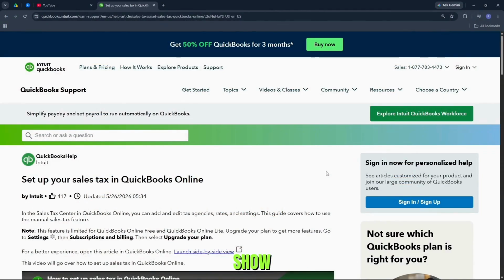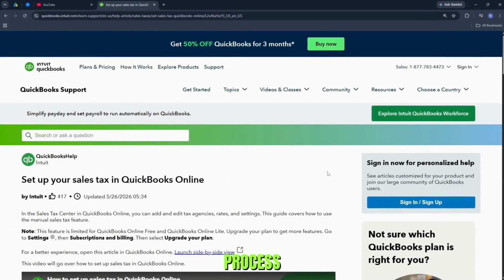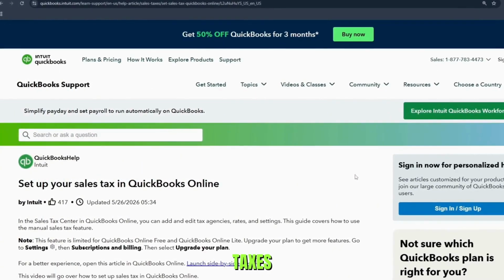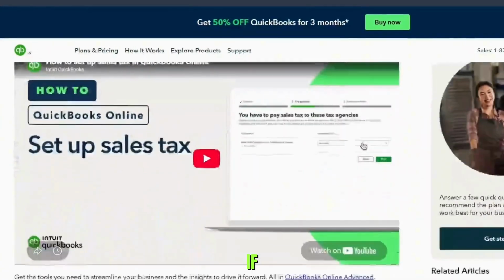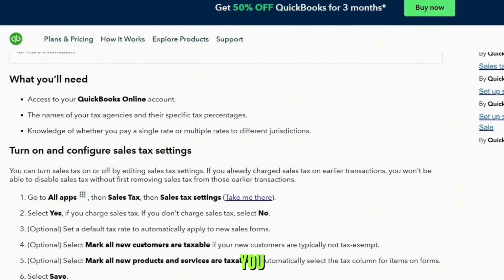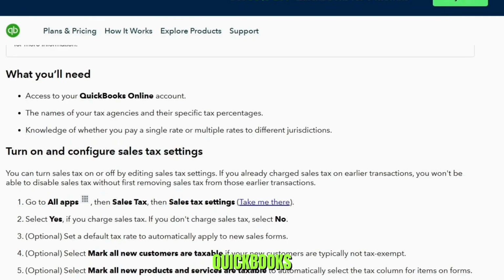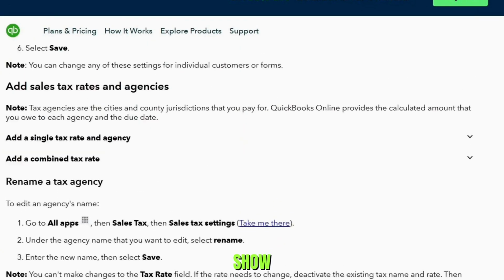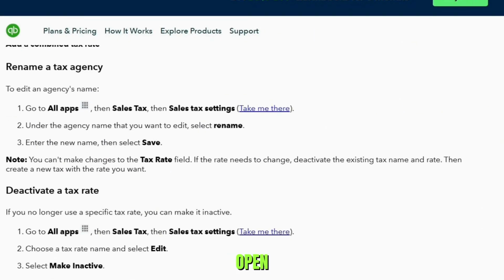How to Set Up Sales Tax in QuickBooks Online (2026) | Easy Guide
Want to set up sales tax in QuickBooks Online? In this quick 2026 tutorial, you'll learn how to configure sales tax settings so QuickBooks Online can calculate and track sales tax for your business.

This video shows you how to open Sales Tax settings, choose your tax setup, add or review tax rates, and make sure sales tax is applied correctly to your transactions.

If you're searching for How to Set Up Sales Tax in QuickBooks Online, QuickBooks Online Sales Tax, QuickBooks Sales Tax Setup 2026, Add Sales Tax in QuickBooks, QuickBooks Tax Settings, or QuickBooks Online Tutorial, this guide will help.

Quick Tip: Before setting up tax rates, verify your business's required sales-tax jurisdictions and rates so your QuickBooks settings match your actual tax obligations.

Timestamps

0:00 – Introduction
0:10 – Open QuickBooks Online
0:24 – Go to Sales Tax Settings
0:40 – Choose Your Tax Setup
0:58 – Add or Review Tax Rates
1:15 – Check Sales Tax Settings
1:30 – Conclusion